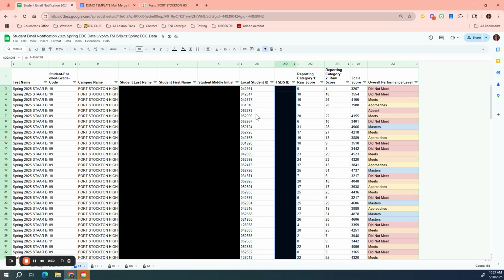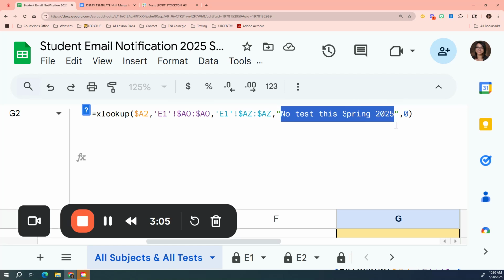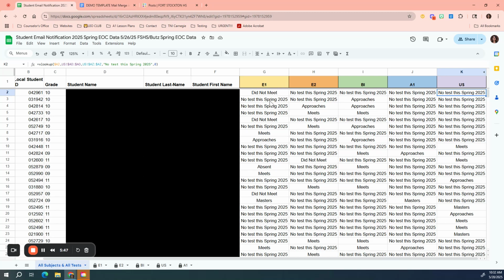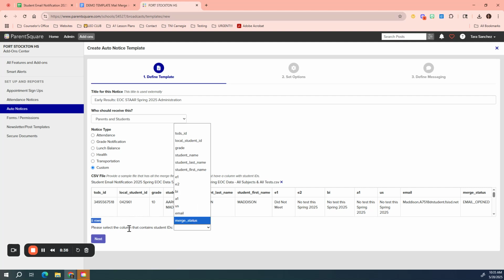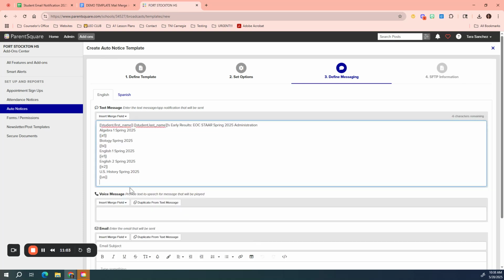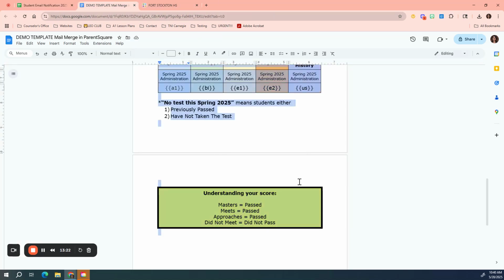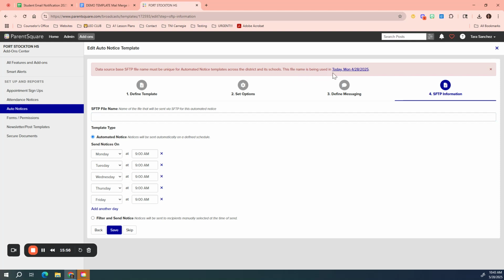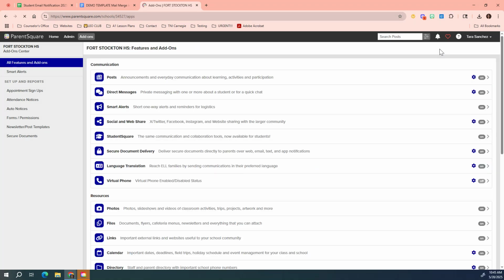CONFIDENTIAL How to Mail Merge in Parent Square